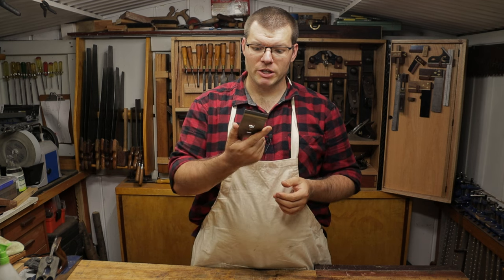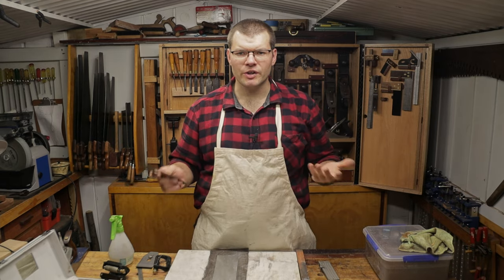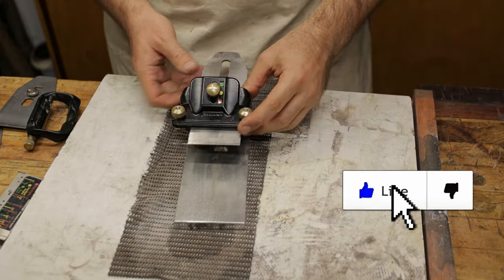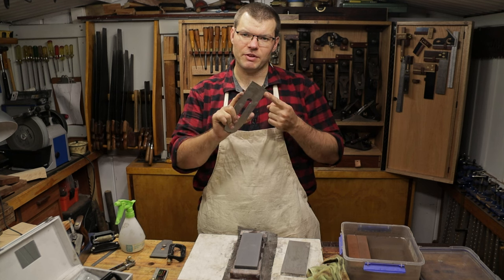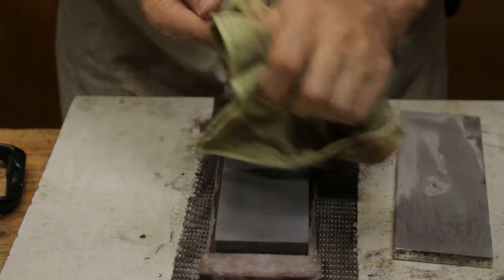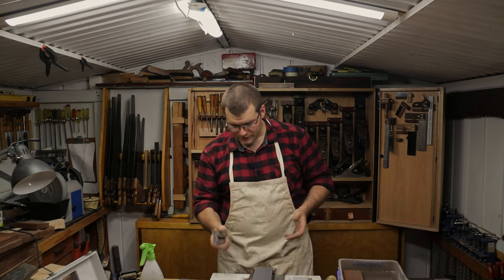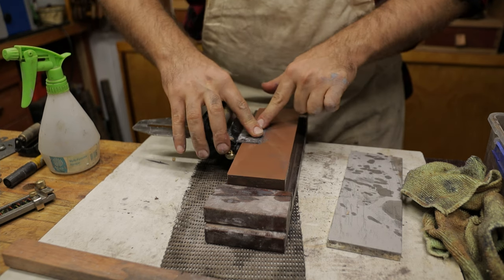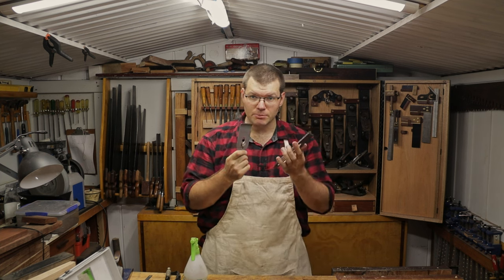How to SHARPEN a hand plane blade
In this video i will be sharpening a brand new vintage style hand plane blade. I will be cover regrinding the bevel, rolling the corners, flattening the blade of the blade, sharpening the bevel and finally stropping the bevel.

I go into quite a bit detail for you to be able to sharpen your very own hand plane blades with ease for great sharp results and clean shaving.

Happy Sharpening.

TOOLS & EQUIPMENT USED:

Australia:
+ Veritas MkII honing guide
+ Atoma diamond plate 400 Grit
+ Atoma diamond plate 600 Grit
+ KING Japanese Water Stone 300
+ KING Japanese Water Stone 800
+ KING Japanese Water Stone 1200

International:

KING Japanese Water Stone 400 Grit
KING Japanese Water Stone 800 Grit
KING Japanese Water Stone 1200 Grit

'Leaning On the Everlasting Arms' by Zachariah Hickman - YouTube creator music library